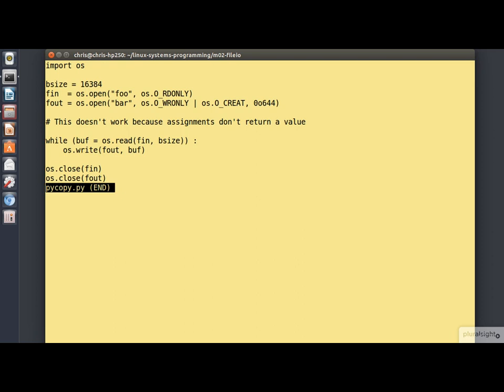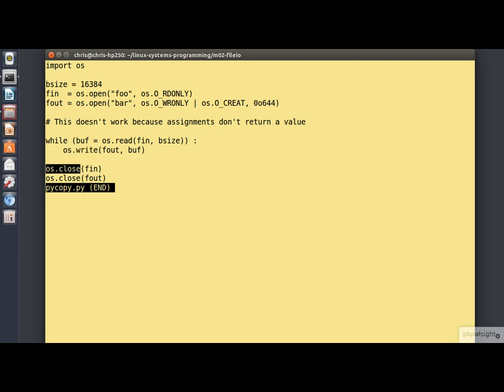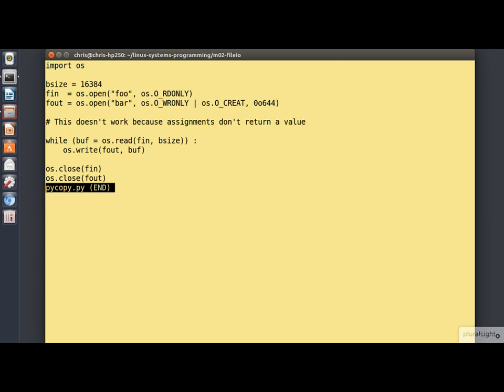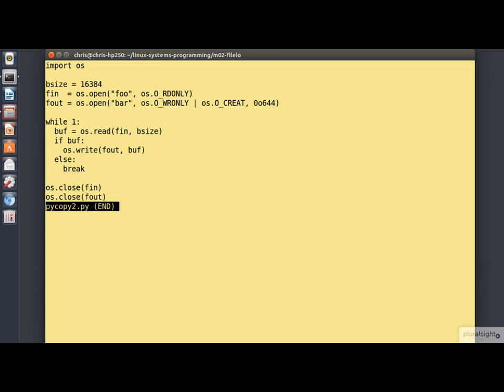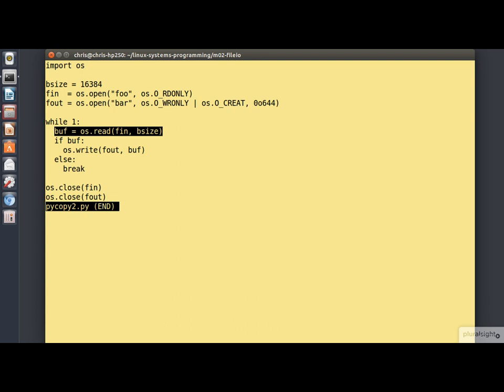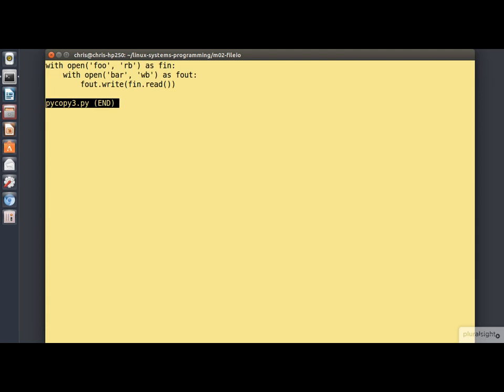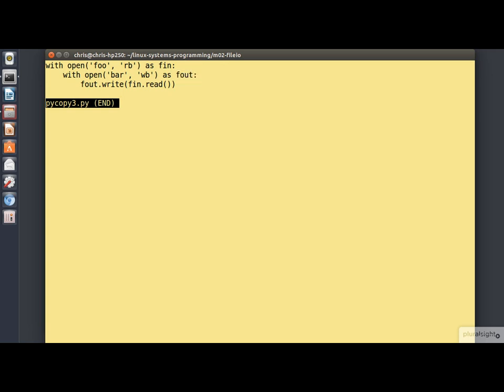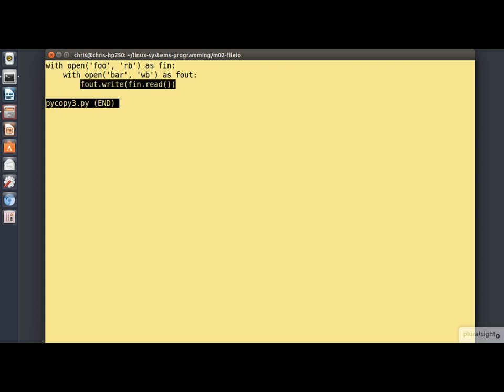02 06 Pythonic File IO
02 - 06 File I/O Python with Linux System Programming